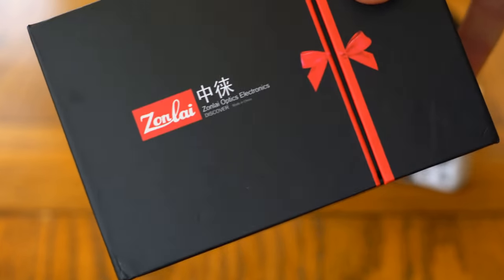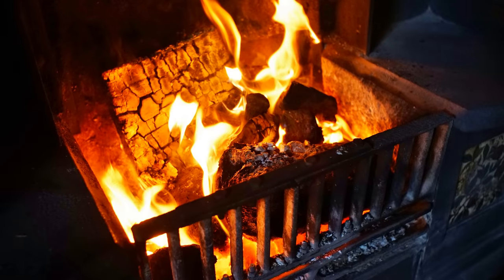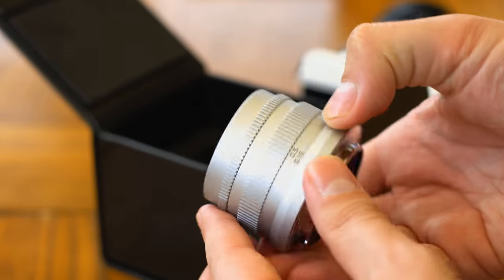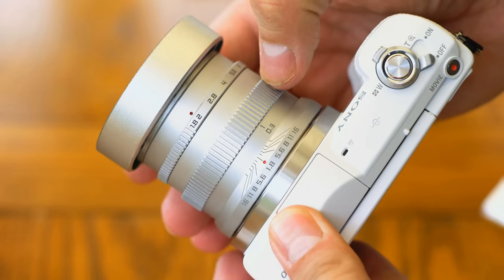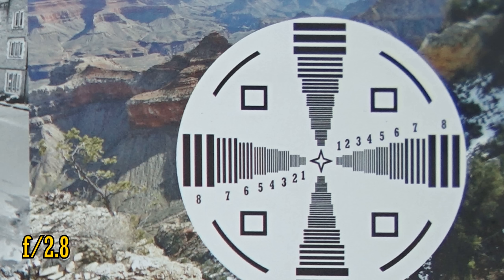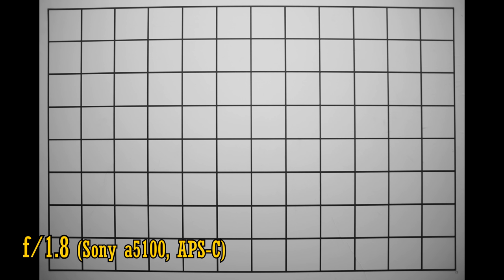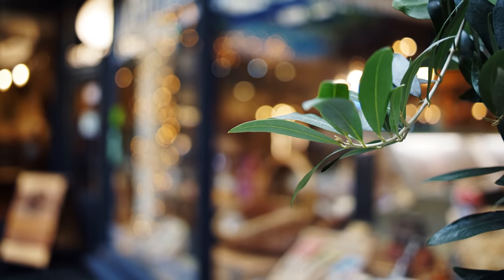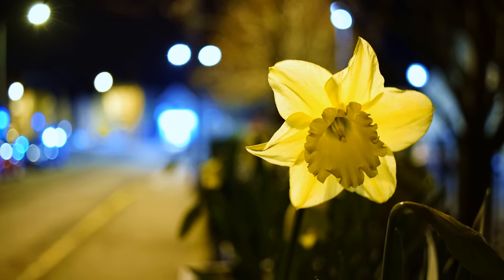Zonlai 22mm f/1.8 lens review with samples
Here’s the first in a new line of lenses by Chinese company Zonlai: a 22mm f/1.8 manual focus lens, for APS-C mirrorless cameras (Canon EOS M, Fuji X, Sony E, and Micro 4/3 mount). It’s a very low-budget option – let’s see if it’s a cut above the competition.

All pictures taken by me on Sony a7r ii and Sony a5100 cameras.